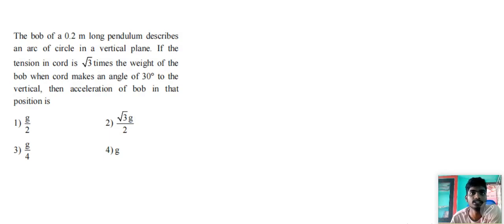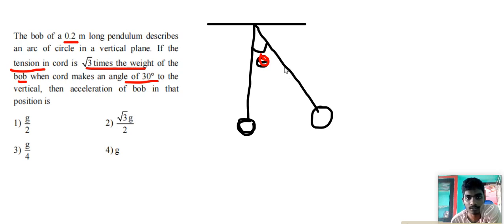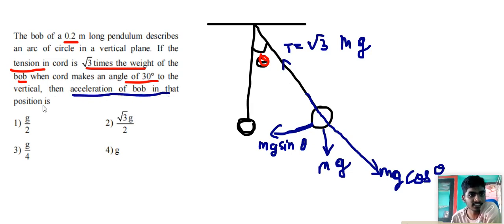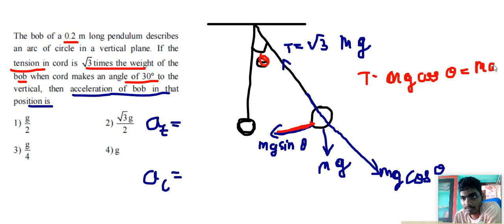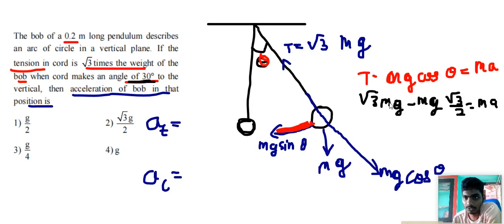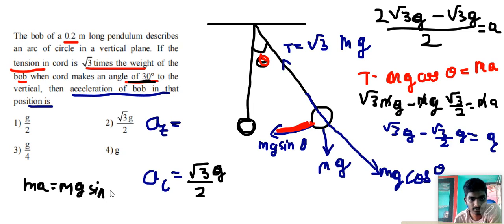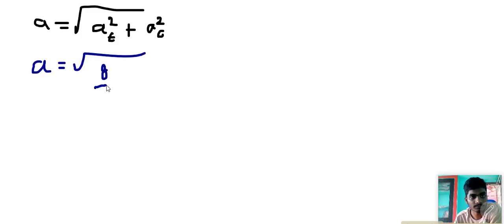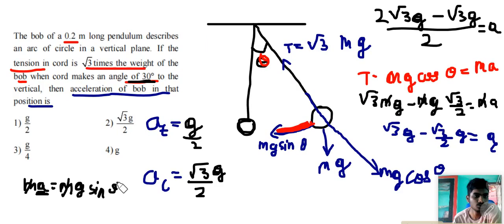The bob of a 02 m long pendulum describes an arc of circle in a vertical plane